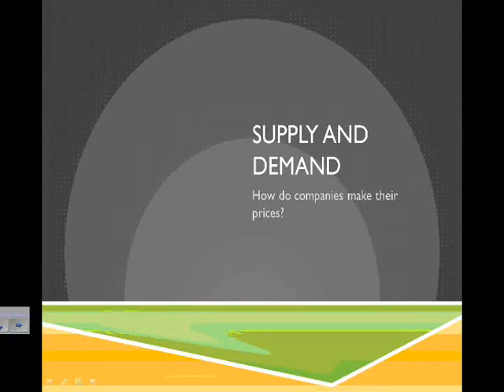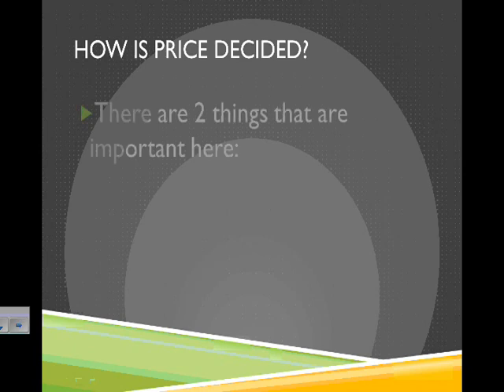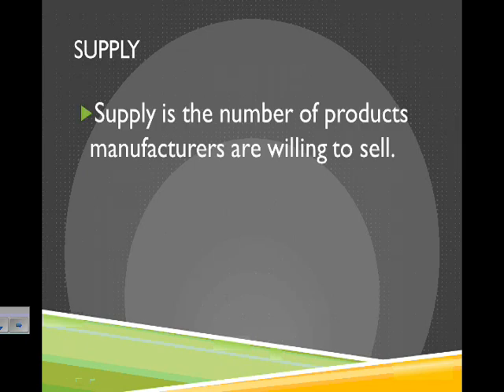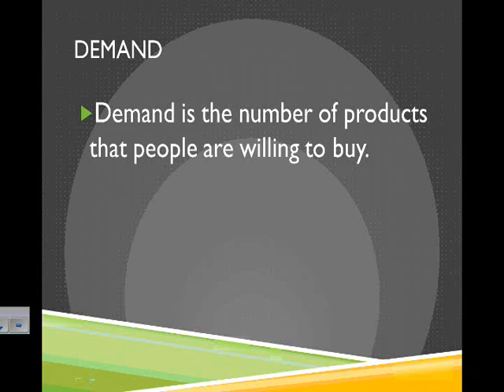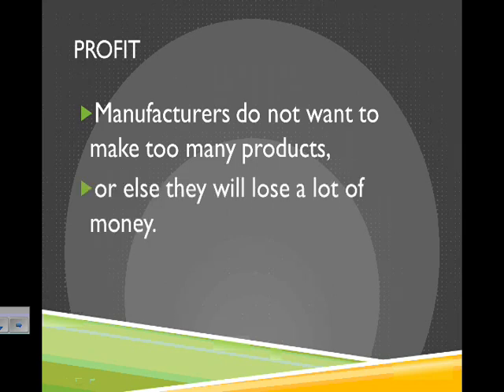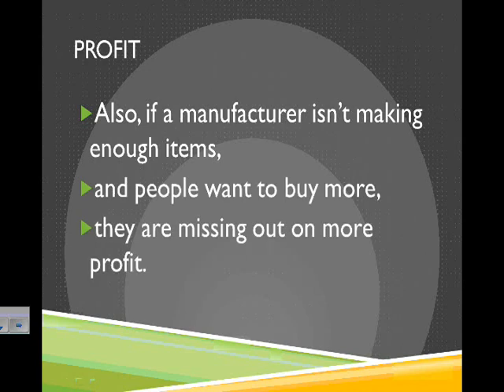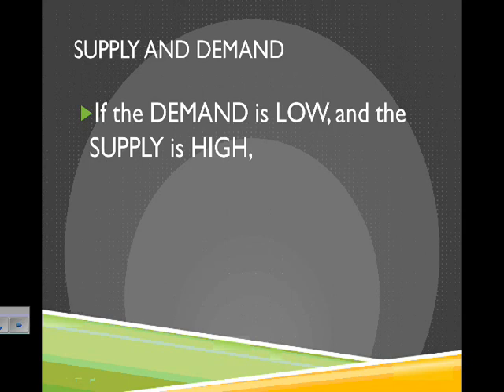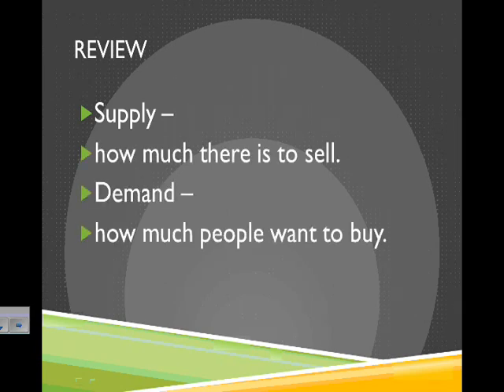Supply and Demand